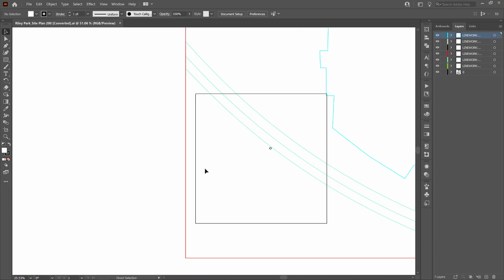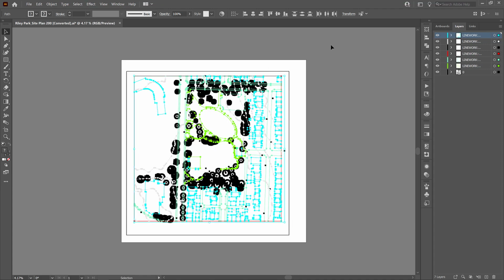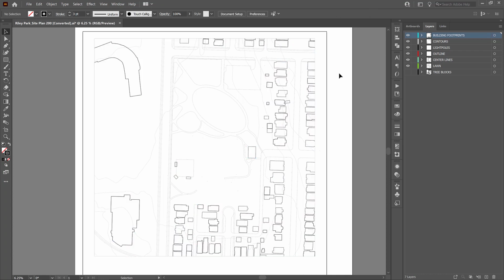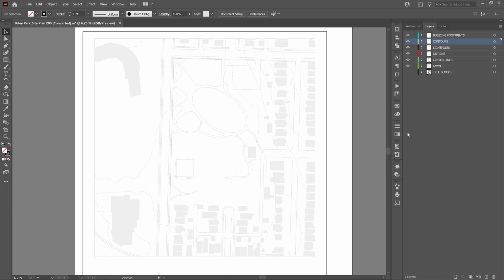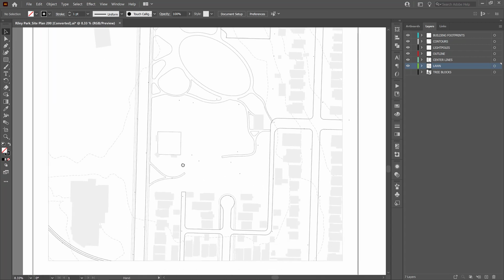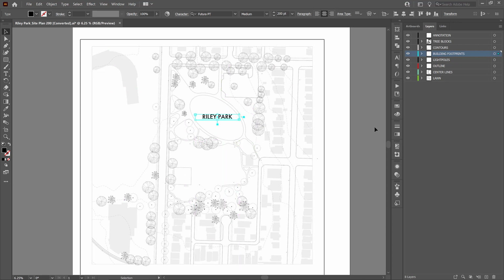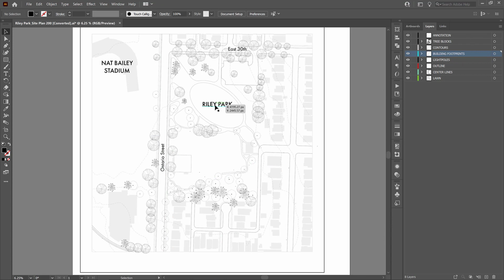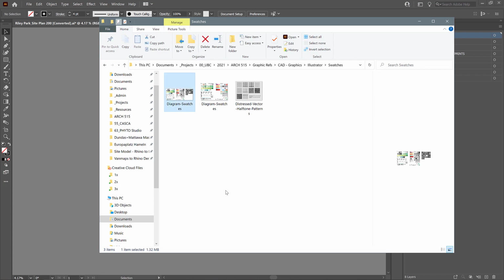W4_Site Plan Rhino to Illustrator - Part V - Lineweights and Annotations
Set your lineweights and add annotation in Illustrator.